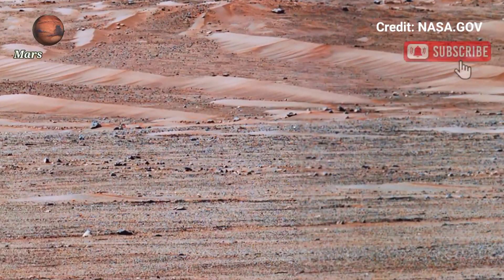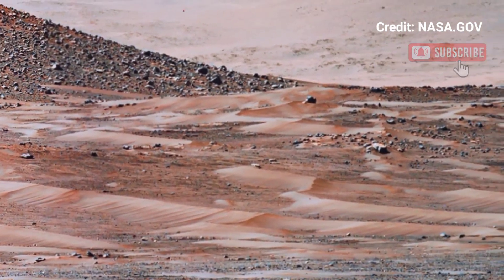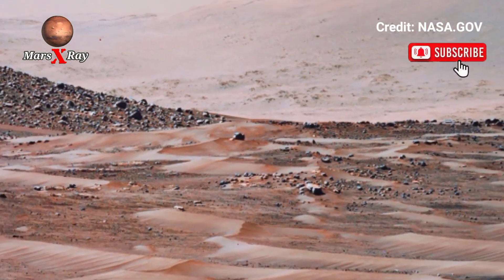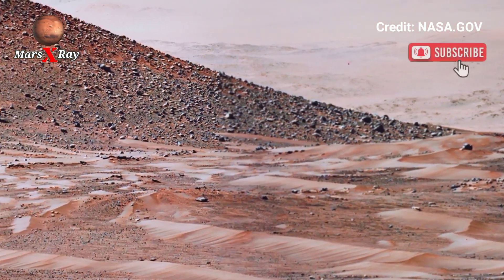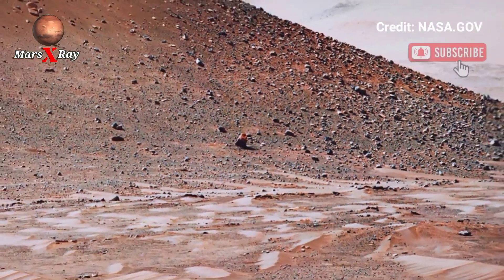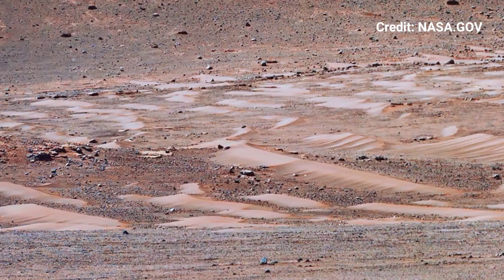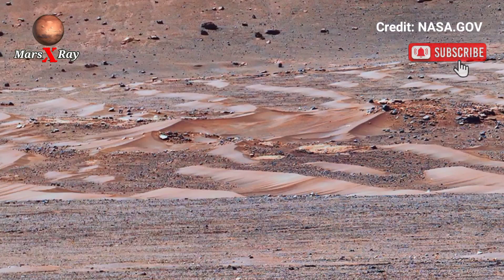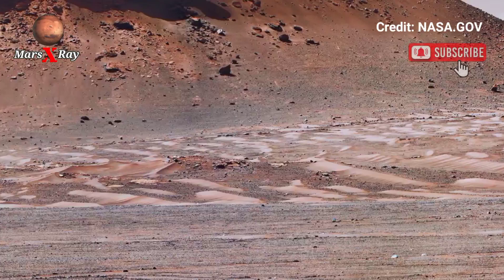NASA's Mars Perseverance Rover Sent Latest Breathtaking Panoramic Video of Red Planet Sol 1635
Thanks ❤❤

CREDIT: nasa.gov